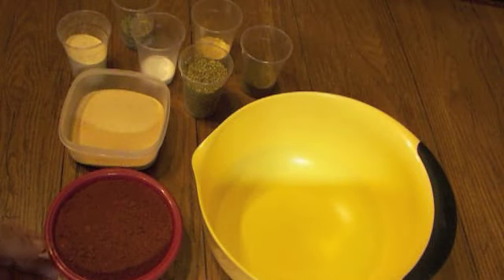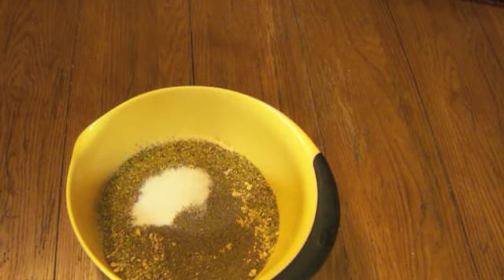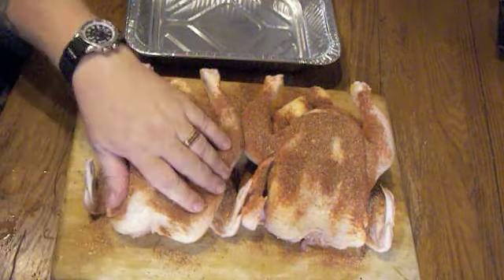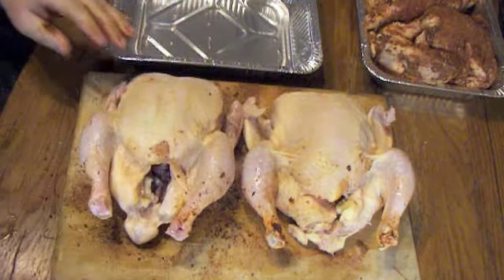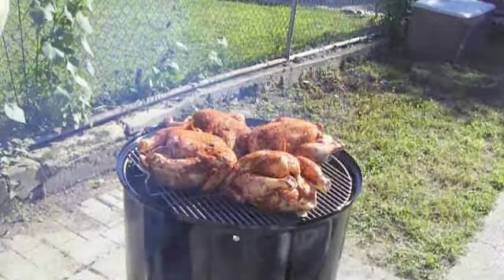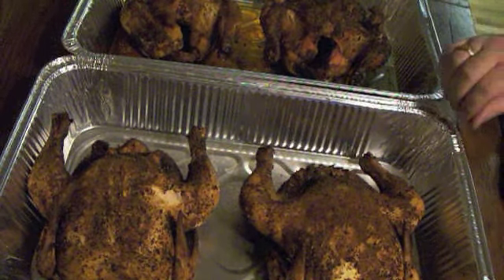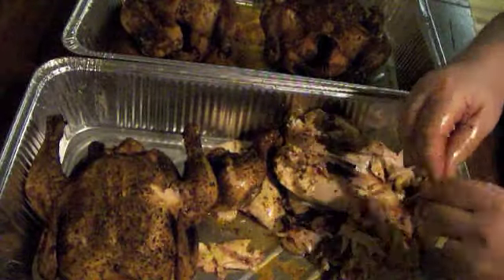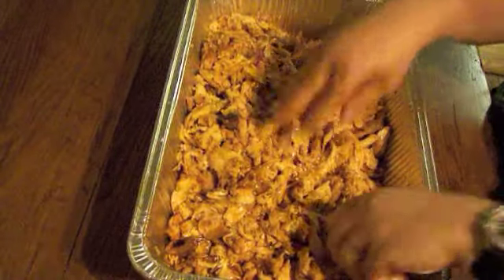Frank's BBQ Pulled Chicken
The chicken altervitive to pulled pork.